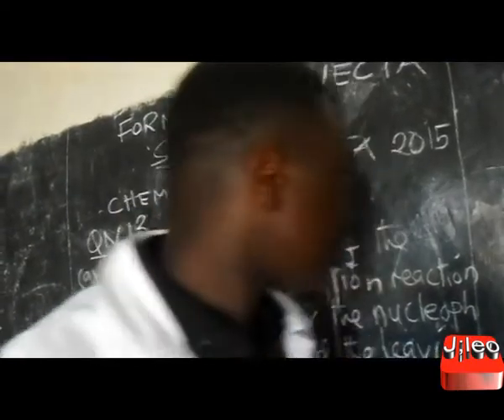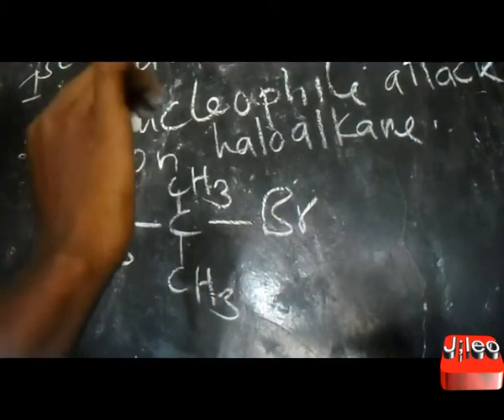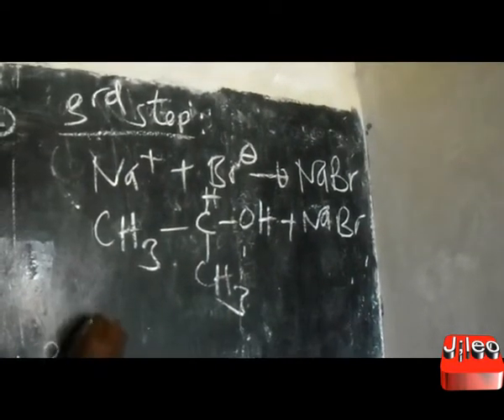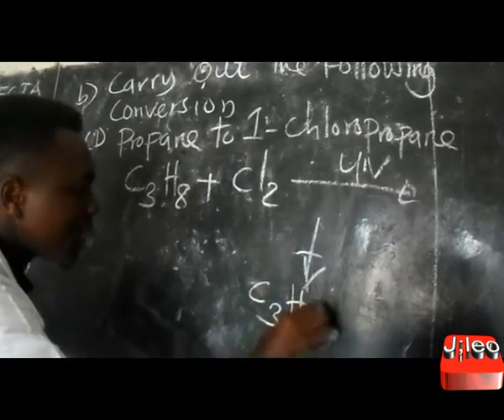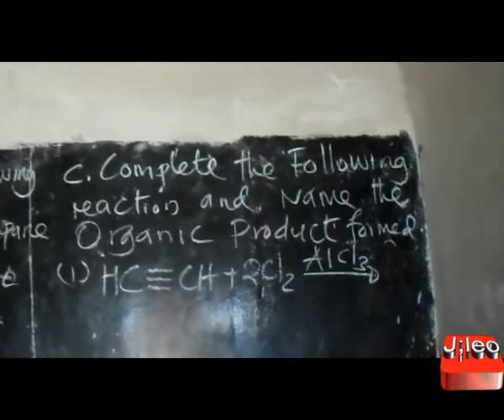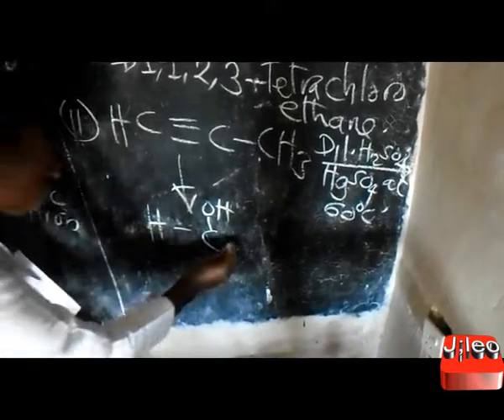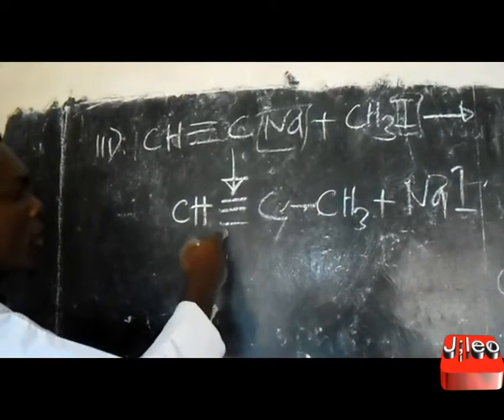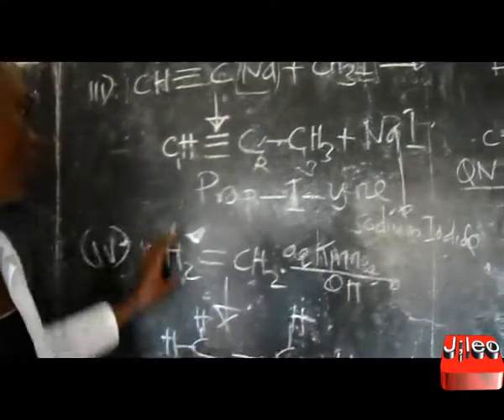ORGANIC CHEMISTRY NECTA 2015 QN13 SOLVING FORM 5&6(check link in discription for more lessons)